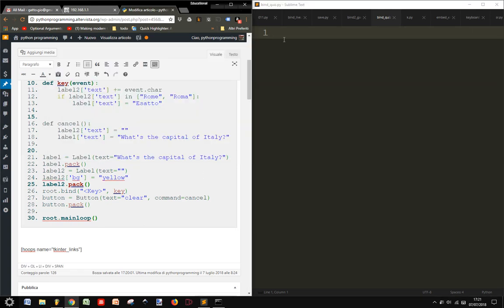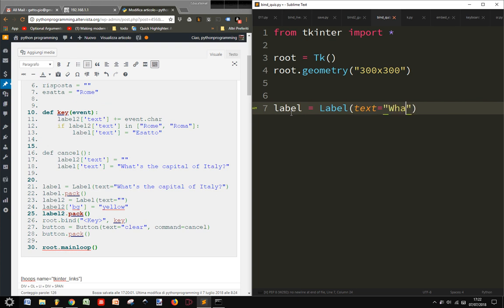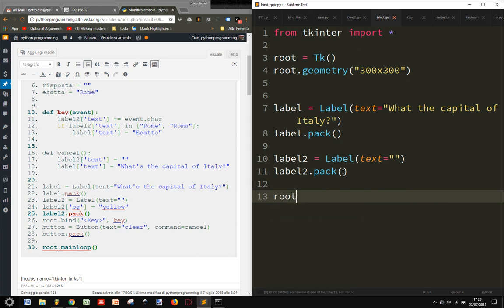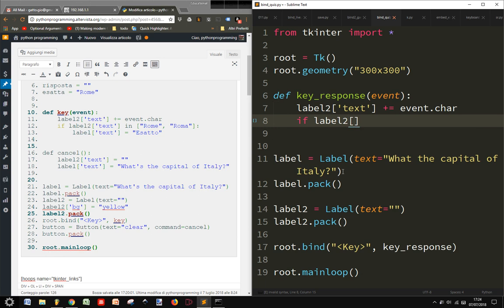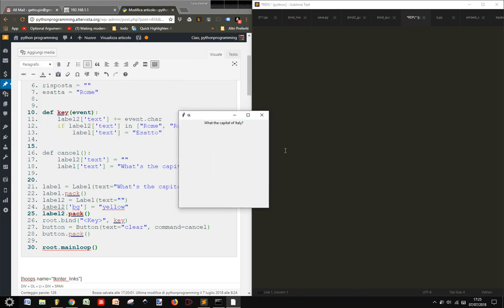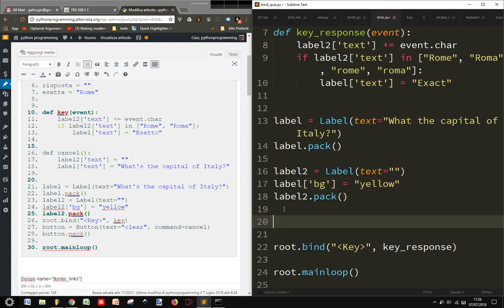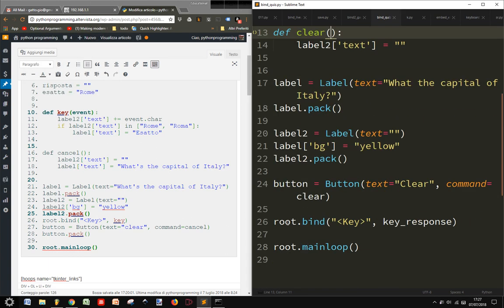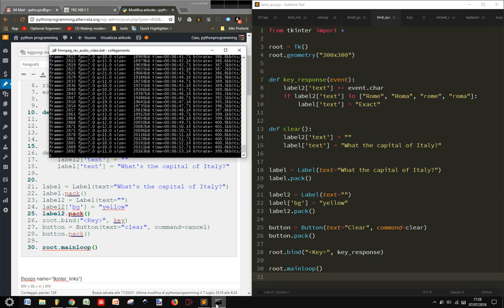Tkinter - A Quiz with binding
In this example I'll show an example of how to get the user imput by pressing a key on the computer keyboard and a simple example of a possible use in a sort of quiz game...